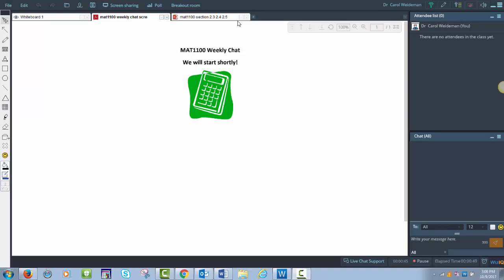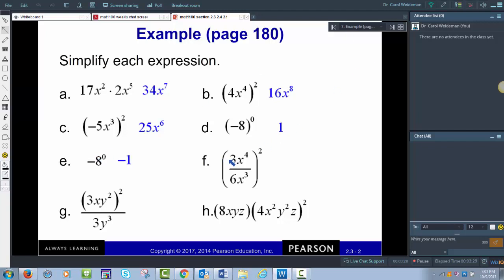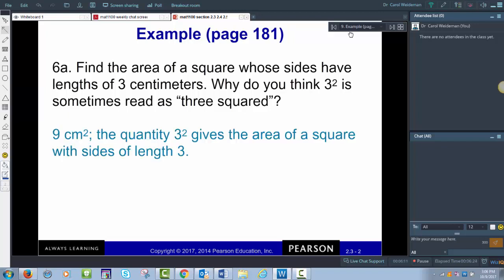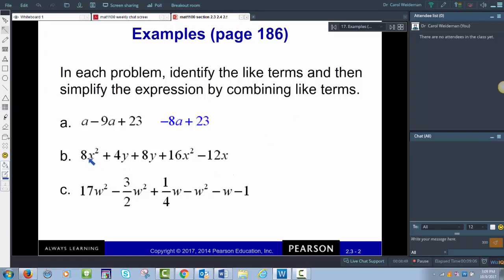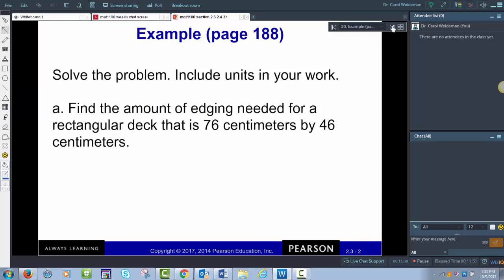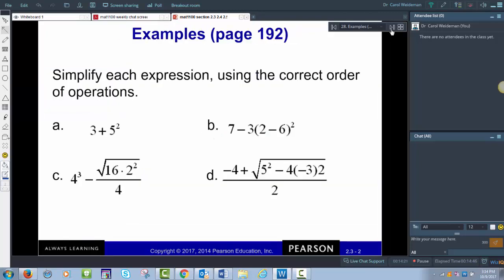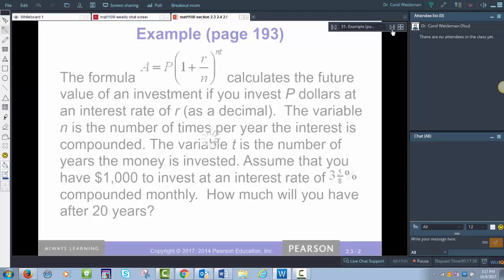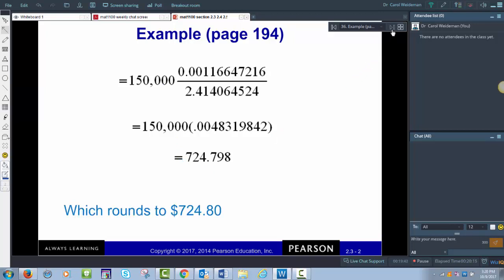MAT1100 section 2.3 2.4 2.5